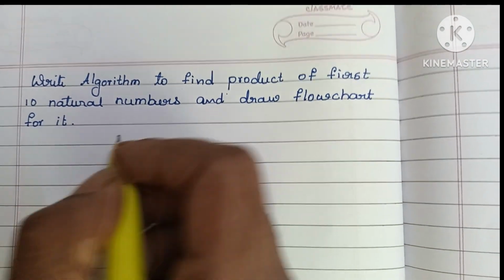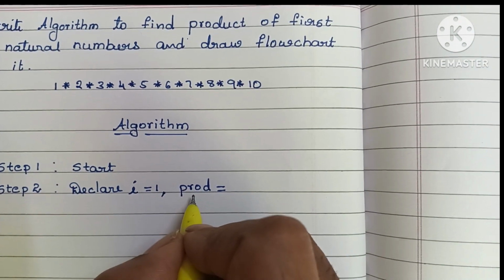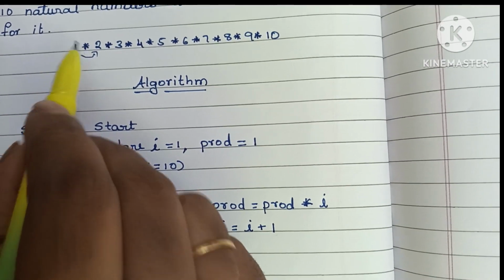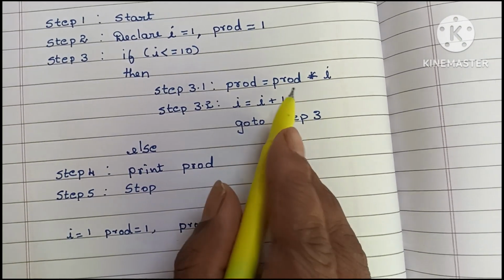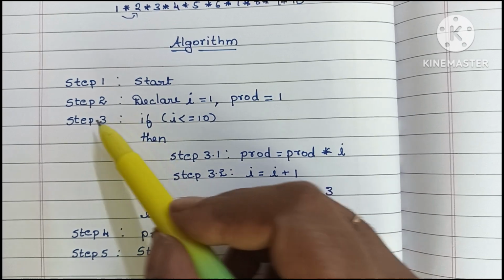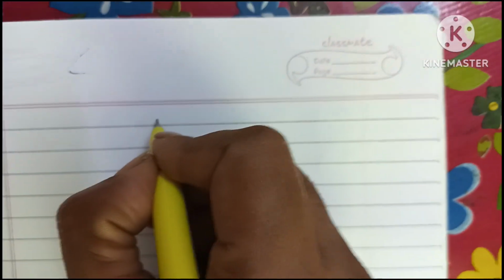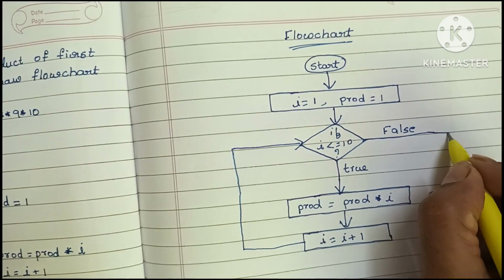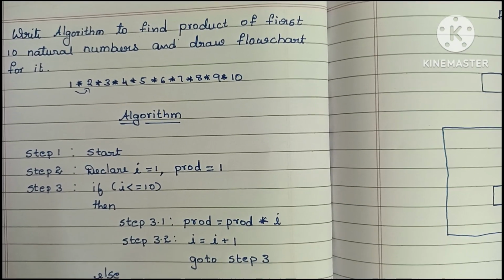Write algorithm to find product of first 10 natural numbers. Draw flowchart for it.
Write algorithm to print product of first 10 natural numbers. Draw flowchart for it.

Write algorithm to calculate product of first 10 natural numbers. Draw flowchart for it.

Algorithm to find first 10 natural numbers.

Draw flowchart to find first10 natural numbers.

Algorithm

Flowchart